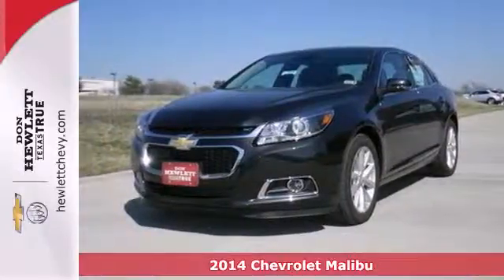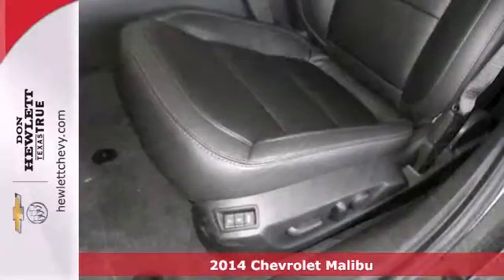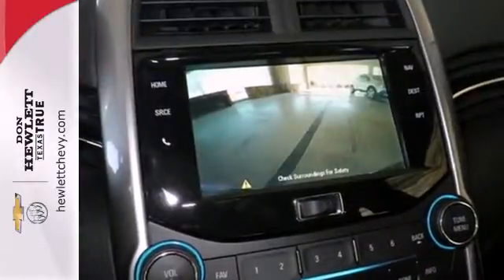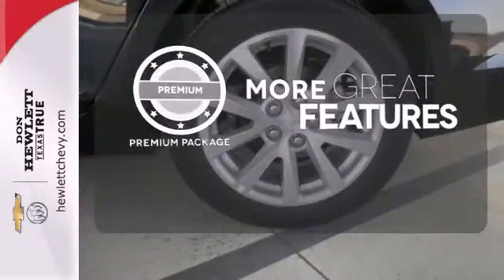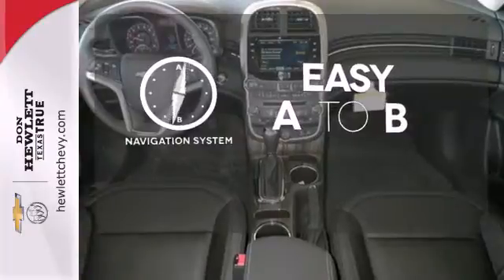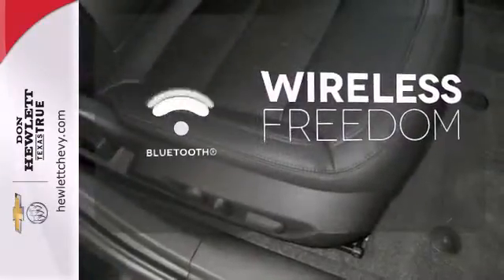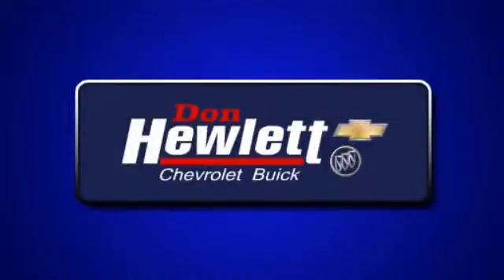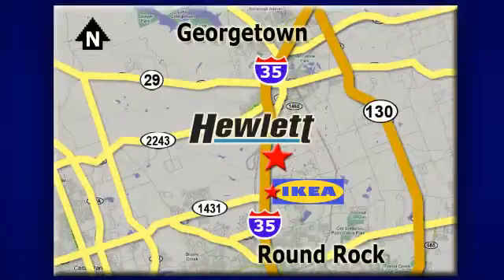2014 Chevrolet Malibu Austin Round-Rock Georgetown, TX #141605 - SOLD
Year: 2014
Make: Chevrolet
Model: Malibu
Trim: 1LZ
Engine: 2.5L 4 cyls
Transmission: Automatic 6-Speed
Color: Gar Black Granite Metallic
Interior: Afk Jet Black
Stock #: 141605

Address:
7601 S IH 35